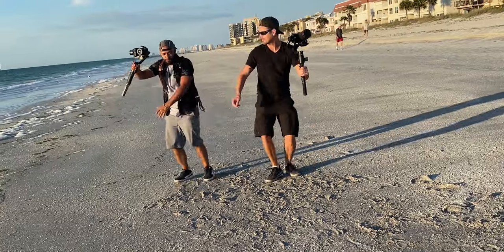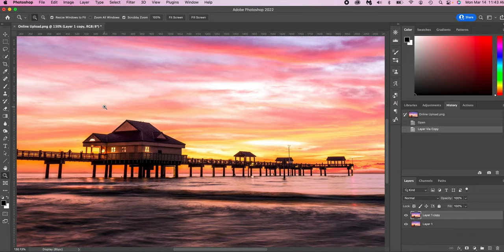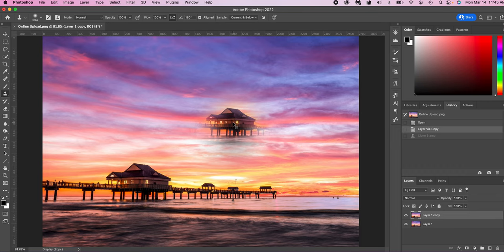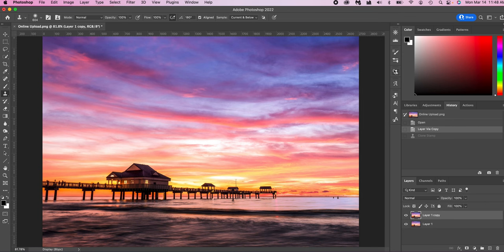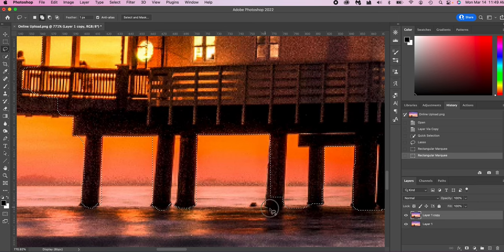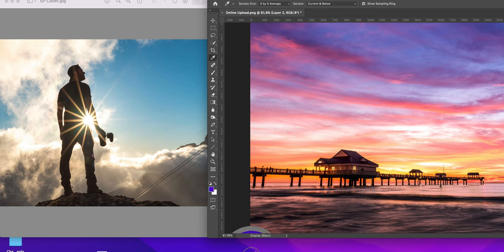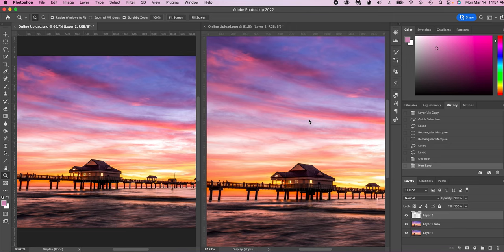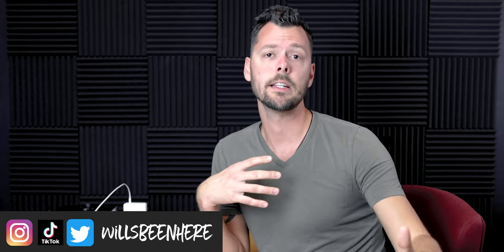Photoshop | Easy Editing Hacks you SHOULD KNOW!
Photoshop:

Photoshop is a very in-depth program. There are so many levels to it. These tips and tricks I go over will allow you to edit so much faster and more accurate than ever! With these shortcuts, you will spend less time editing in Adobe Photoshop and more time taking incredible images!

My Gear:
Prime Lenses:
Canon:
Sony:
50 mm
85 mm
Nikon:
50 mm
5-1 Light Reflector